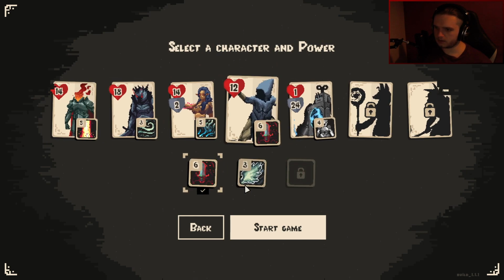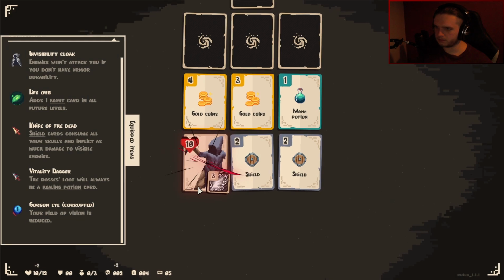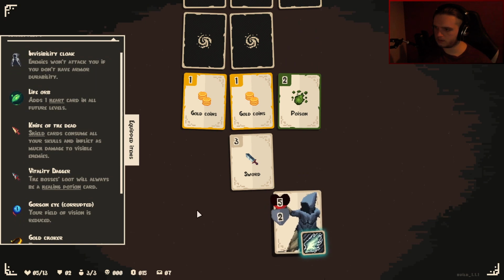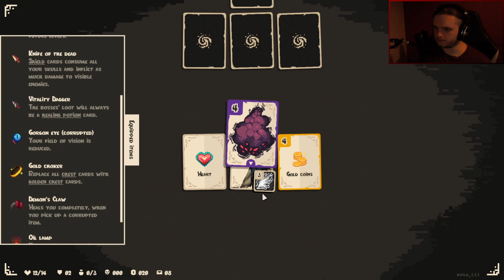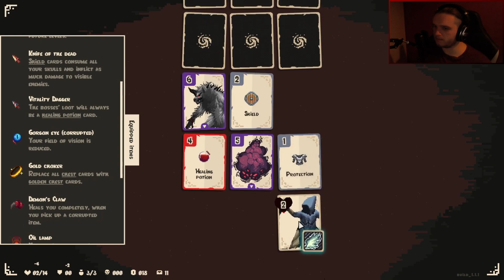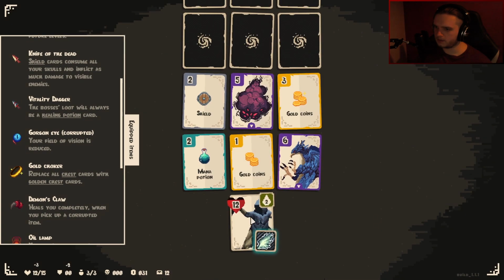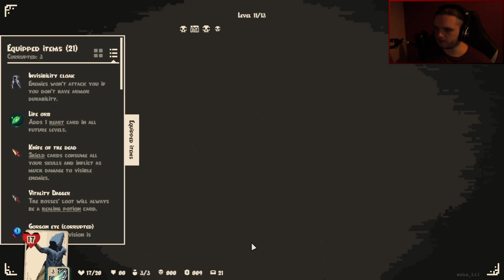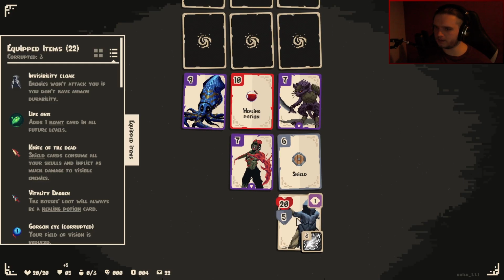FORWARD: Escape the Fold - Part 24